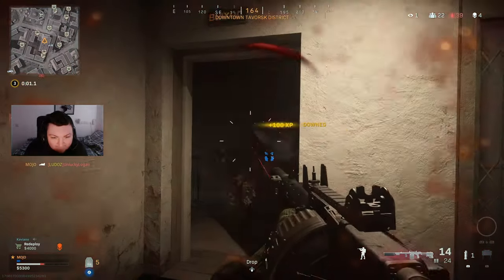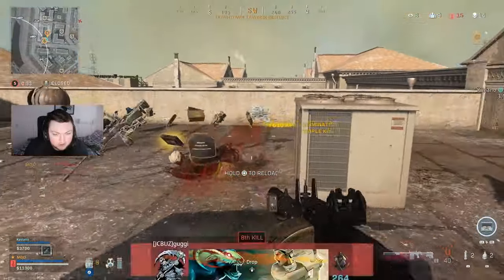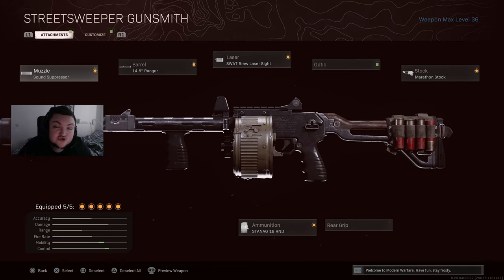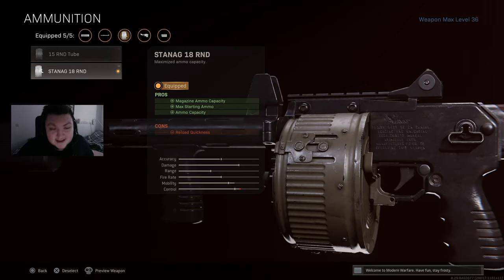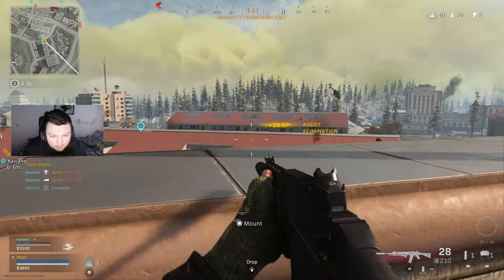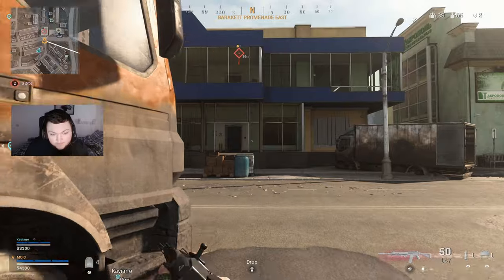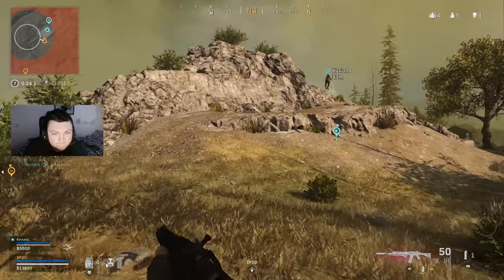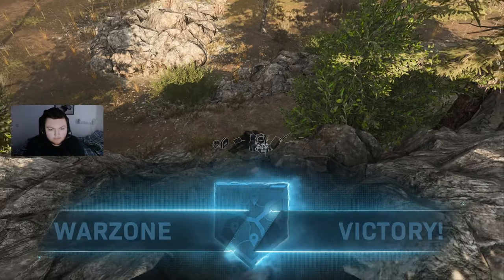Warzone BEST Street Sweeper Class Setup *New* OP Shotgun Kills In 2 Shots (Call Of Duty Warzone)